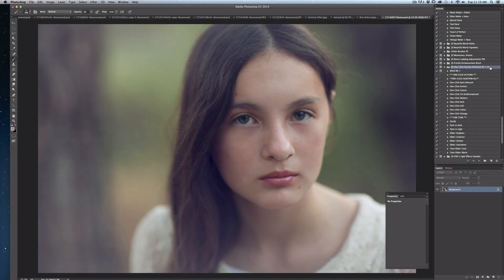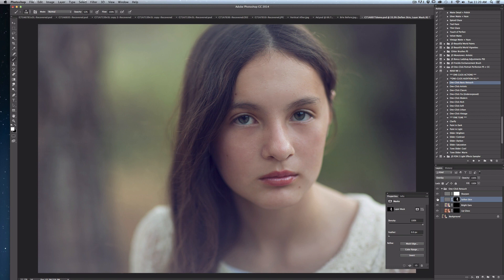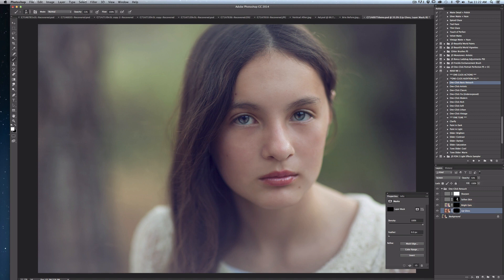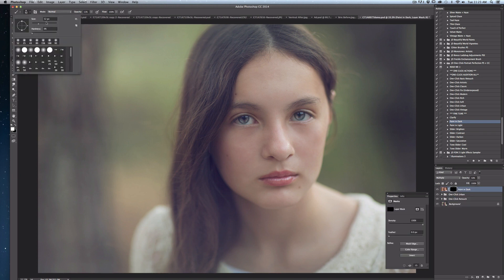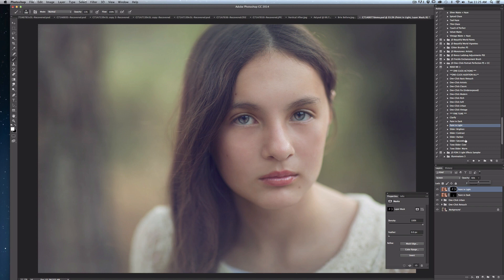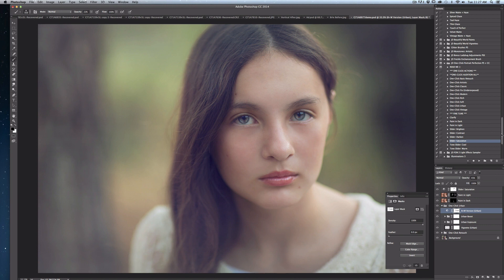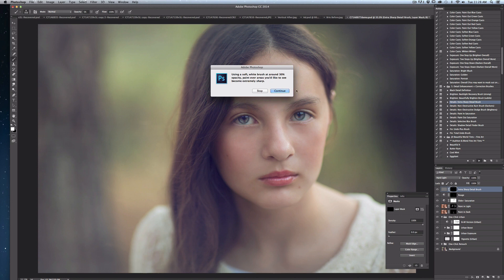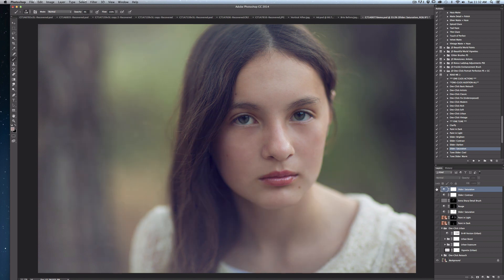JD One Click Retouching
Jessica Drossin demonstrates how to use One-Click Retouching.